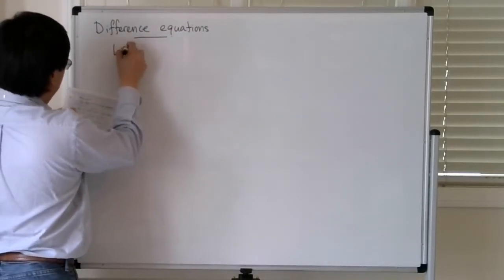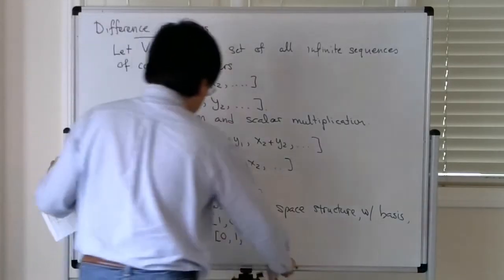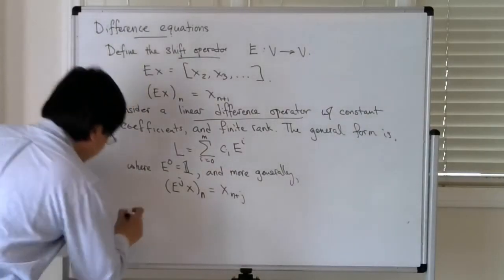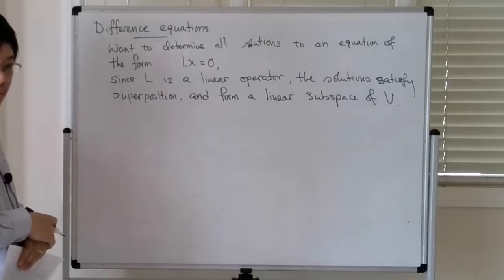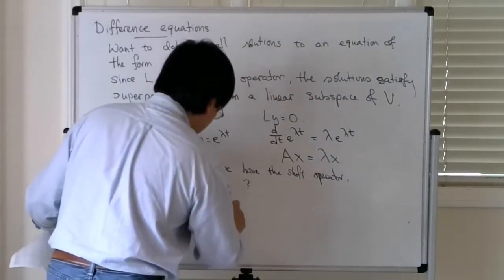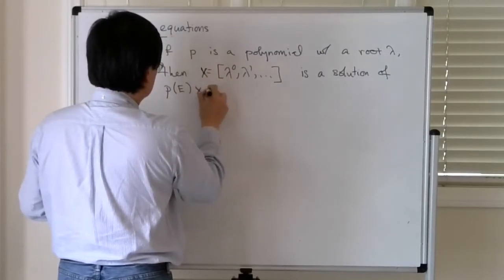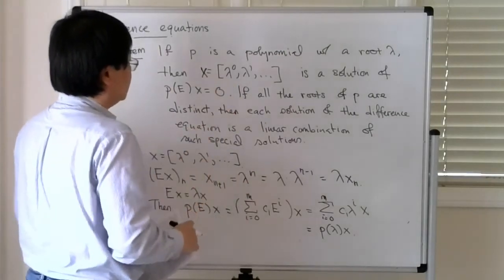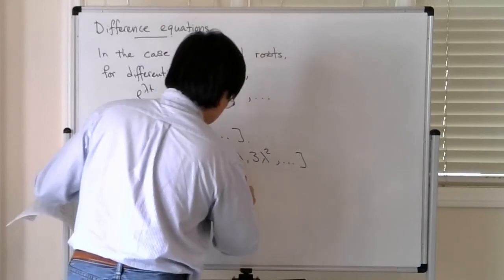Solution theory for linear difference equations